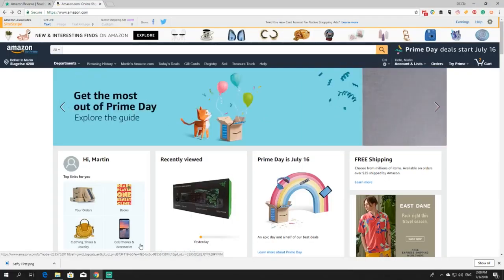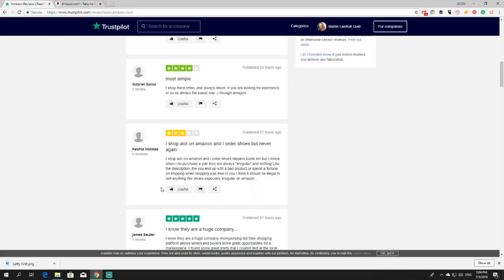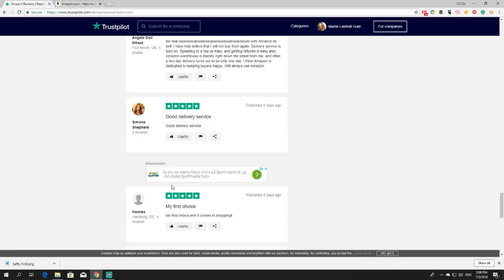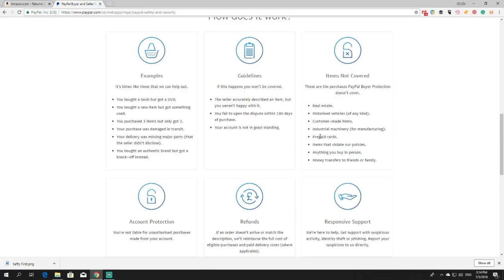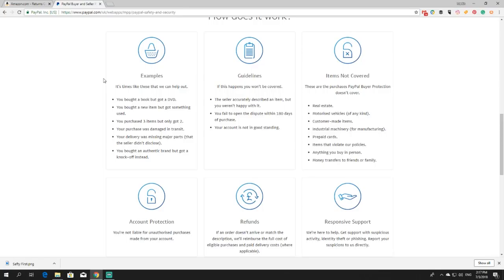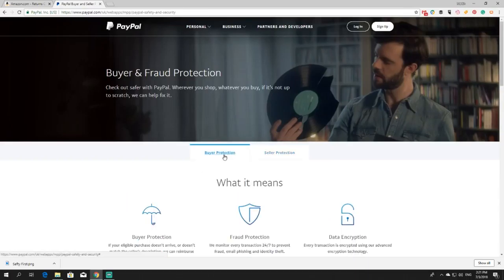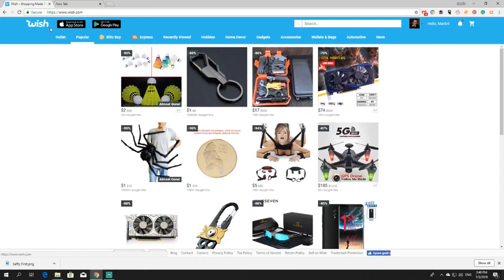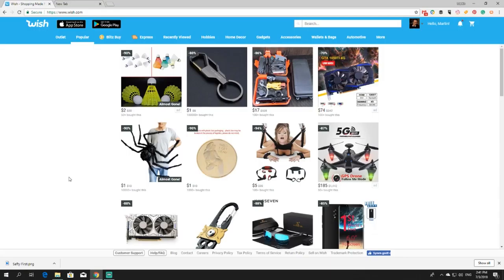Shopping online is it safe???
Are you thinking of shopping online we will help you to navigate the ins and outs of shopping online, make sure you have the necessary knowledge to secure yourself.

Bitcoin
1DV6qS5hZsMidPn8cvKJQmwf1vNtskt2Lg

Etherium
0xD66aeB3EF0A0F583A01E61eDd3d130238Db8424b

The following pages have delivered content

Videoblocks.com